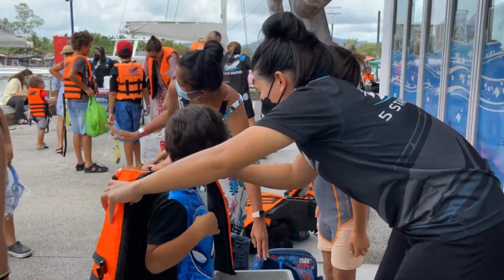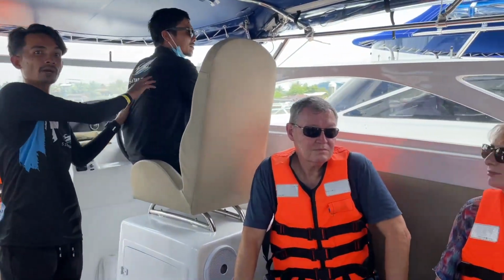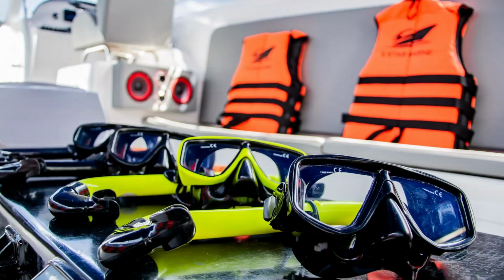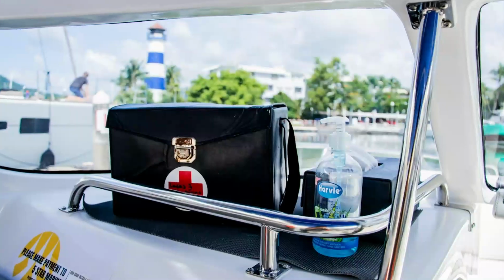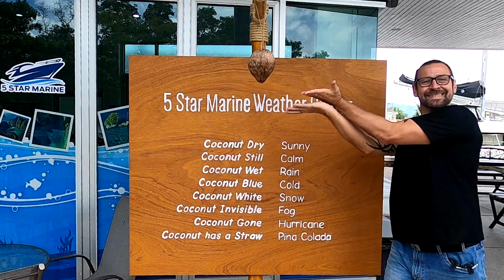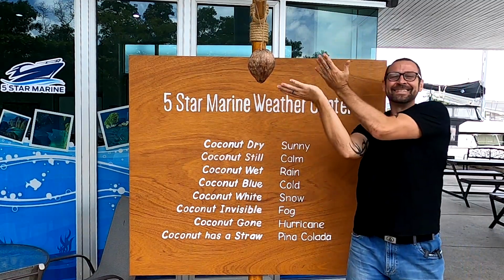I Booked A 5 Star Marine Private Boat Tour - Now What?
So you've booked a Phuket private boat tour with 5 Star Marine Phuket, what happens now? In this video owner of 5 Star Marine Phuket, Shaun Stenning tells you and YouTube host Jay Leshark what happens after you've booked your tour.

/// Maya Bay Phi Phi Island - The Most Famous Beach in Thailand

/// What's Happening In Phuket?

/// Amazing Greek Food In Phuket - Is It Even Possible?

///  A Visit To The Village at Coconut Island (Koh Maprao) In Phuket Thailand

/// To Keep You Updated With The Recent Information